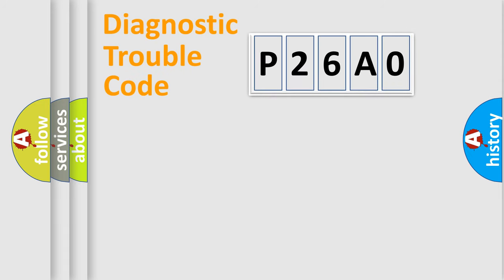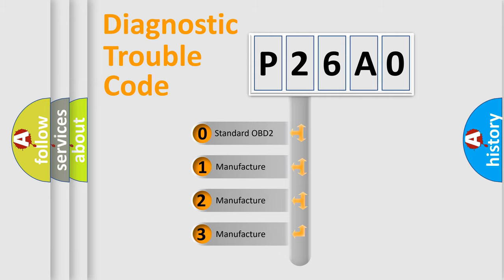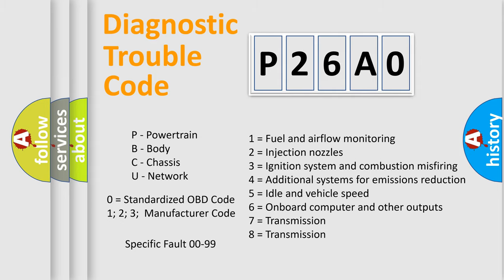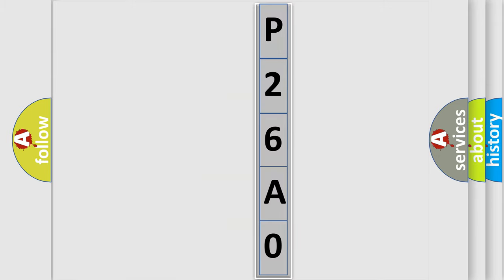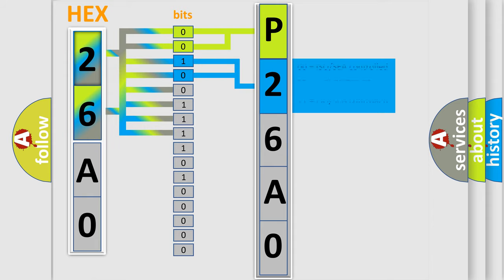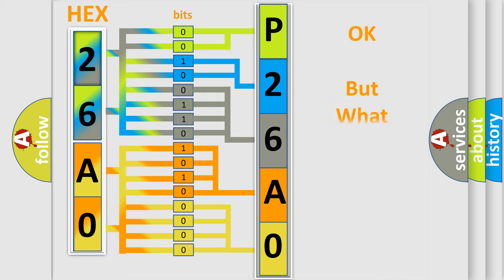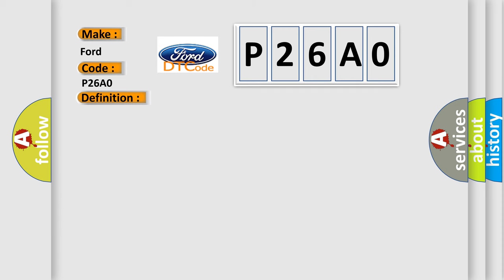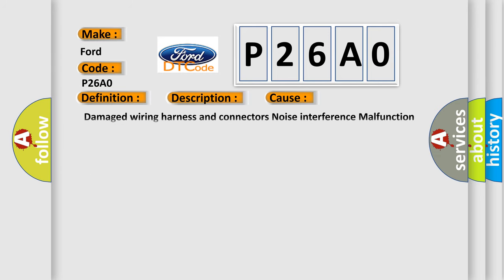DTC Ford P26A0 Short Explanation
Contents:
0:21 Basic DTC analysis according to OBD2 protocol standard.
1:48 Insight into programming
2:58 A diagnostically understandable description of the Diagnostic Trouble Code
3:05 Basic error definition

Make:
Ford
Code:
P26A0
Definition:
Abnormality in RL wheel speed sensor circuit
Description:
The ASC-ECU monitors the voltage fluctuation in each wheel speed sensor circuit.If ASC-ECU detects the open or short circuit in the circuit,it will set a diagnostic trouble code.NOTE: For past trouble,carry out diagnosis with particular emphasis on wiring harness and connector failures between ASC-ECU and the wheel speed sensor.